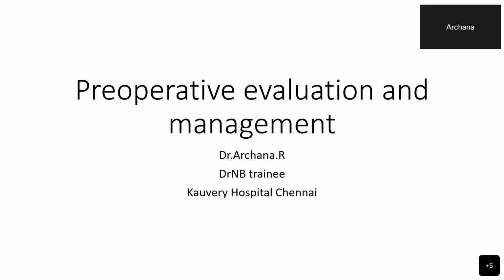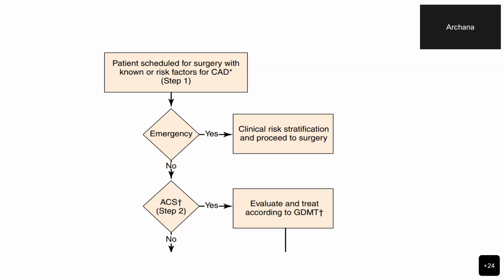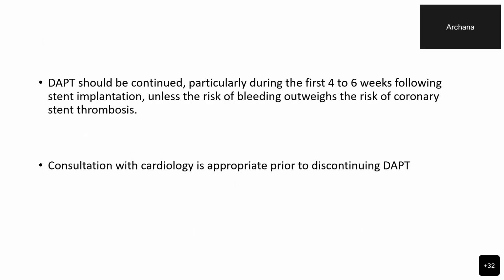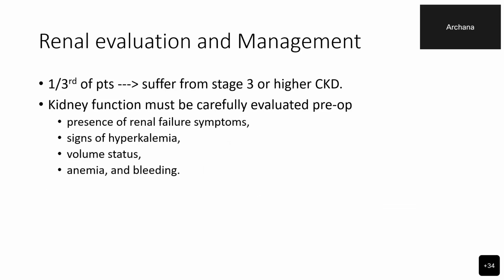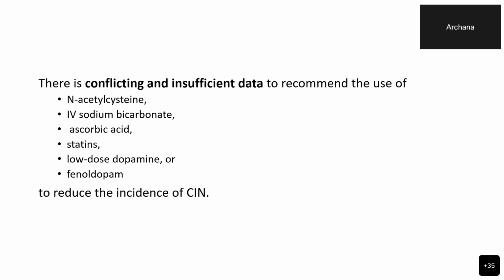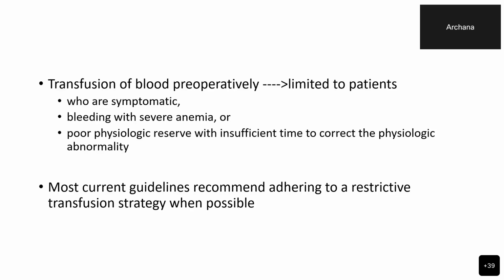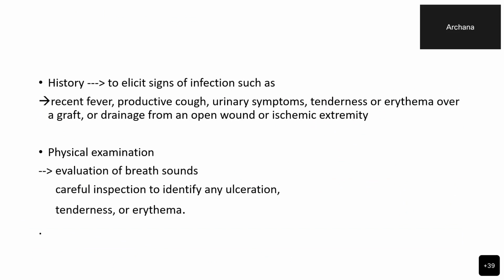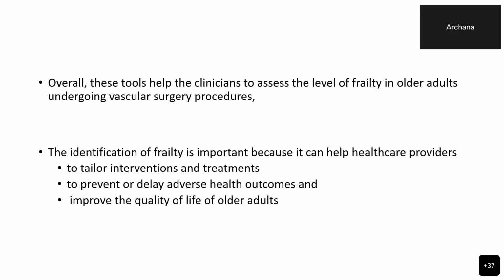Preoperative Evaluation and Management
By Dr Archana R